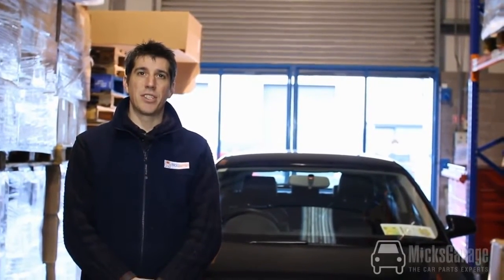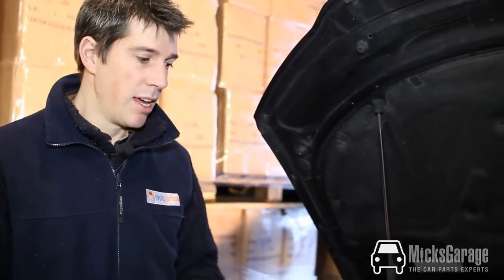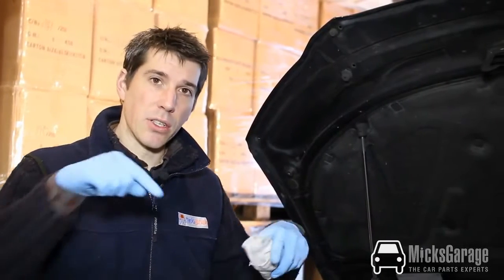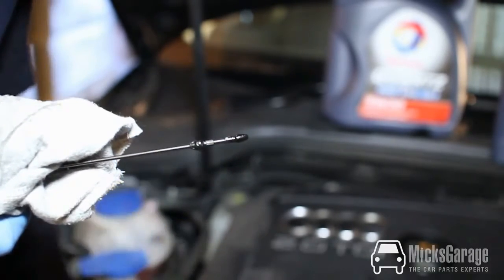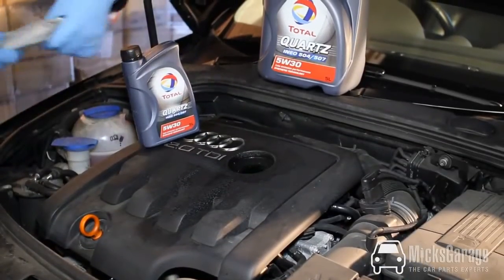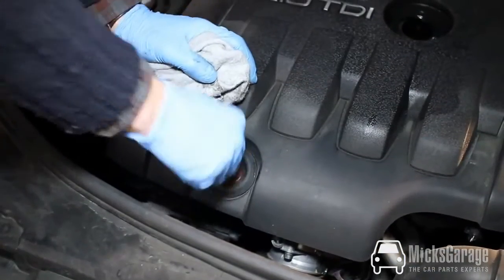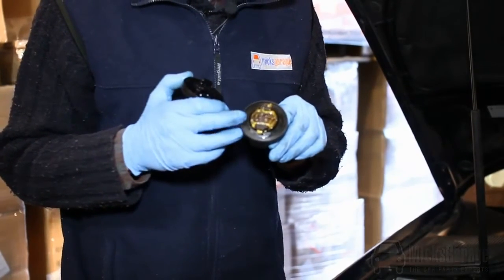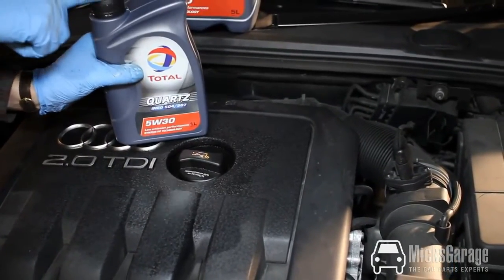How to Check Your Engine Oil MicksGarage com